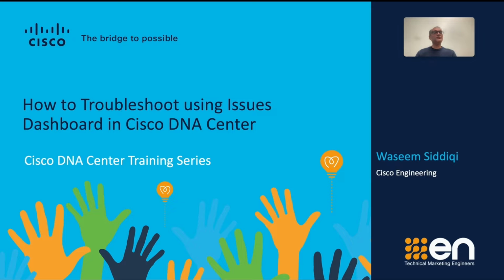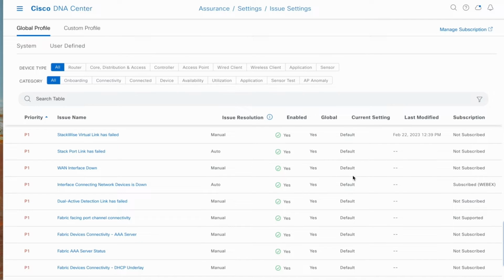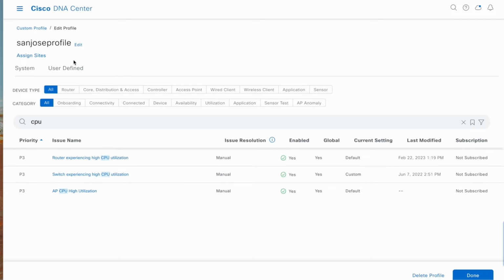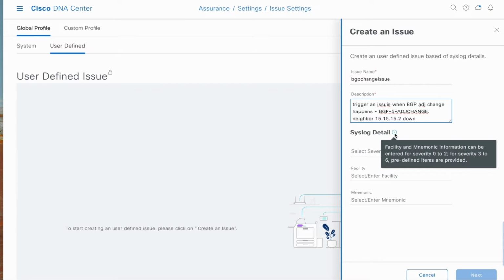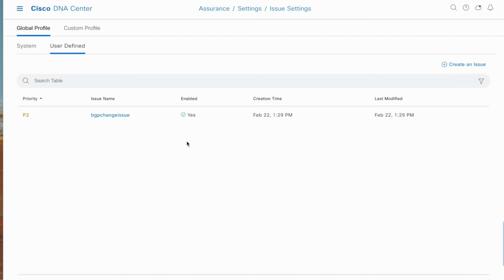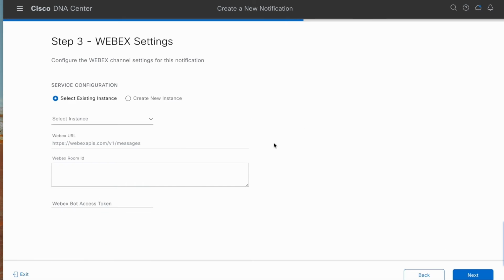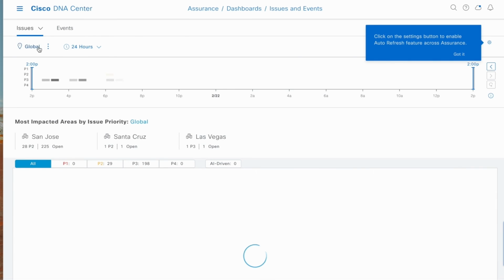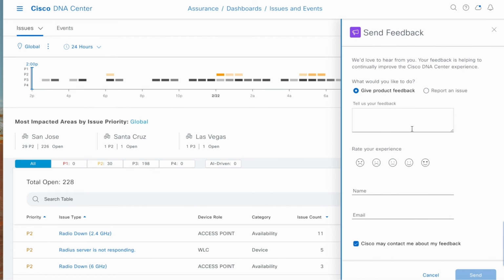How to perform Advanced Troubleshooting using Issues Dashboard in Catalyst Center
This video will show you the advanced features of the Cisco DNA Assurance Issue Dashboard to get visibility into your network infrastructure, RF environment and clients issues.